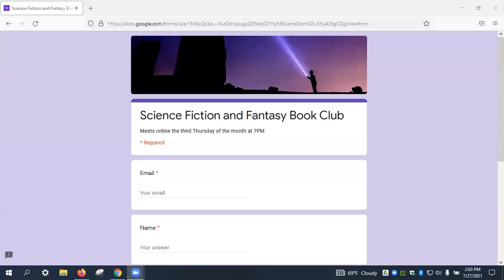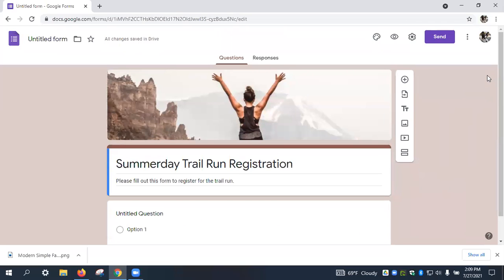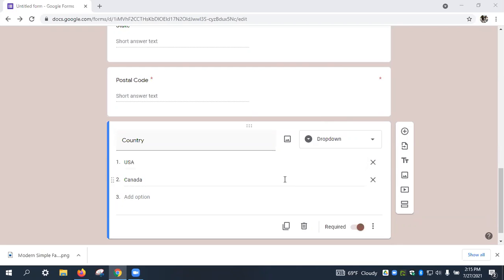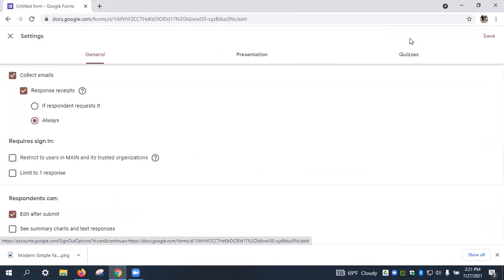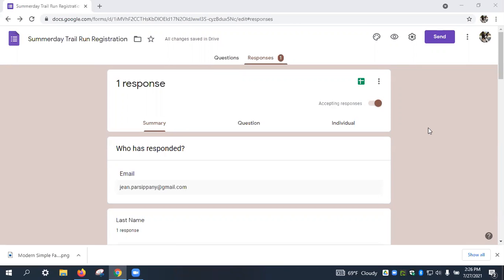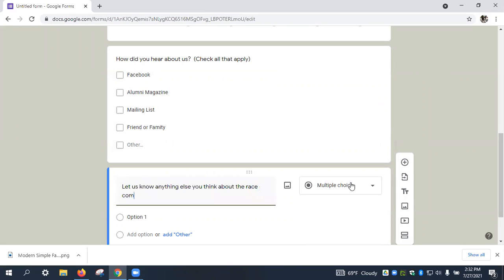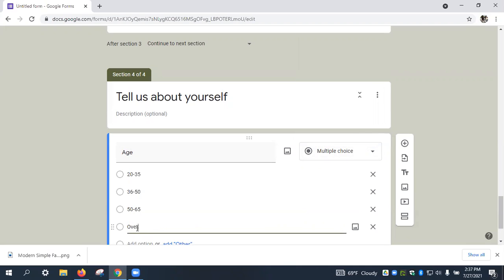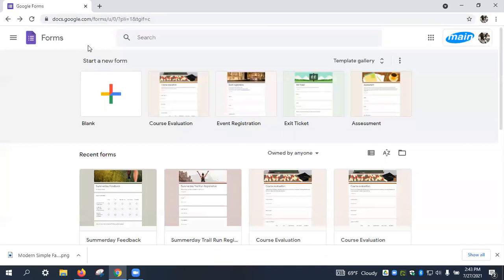Google Forms: Create and Share forms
Tech Guru, Valerie Smith, shares Google Forms: Create and Share forms